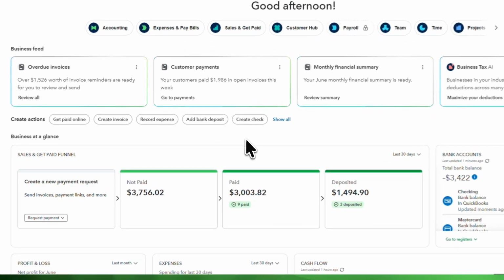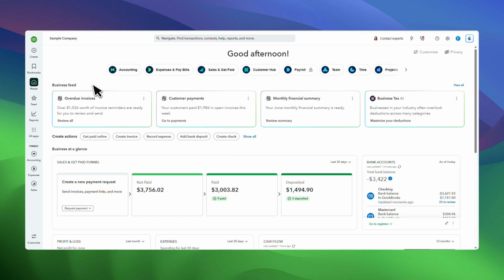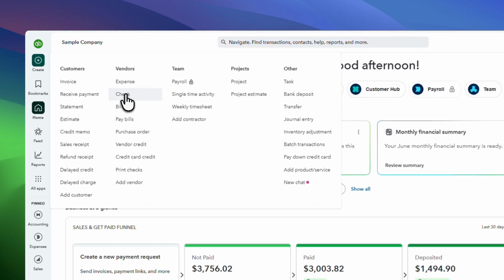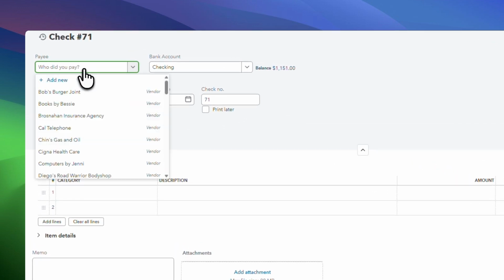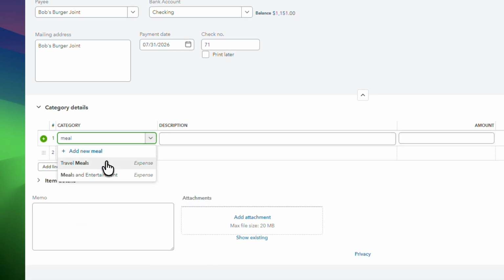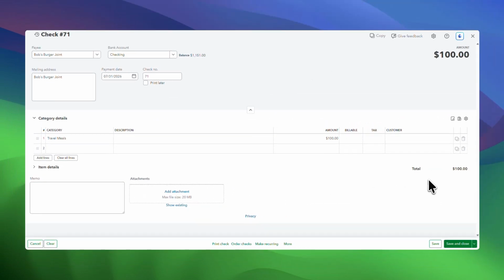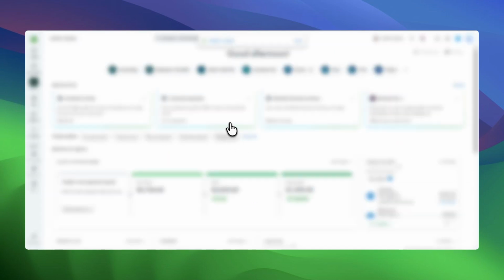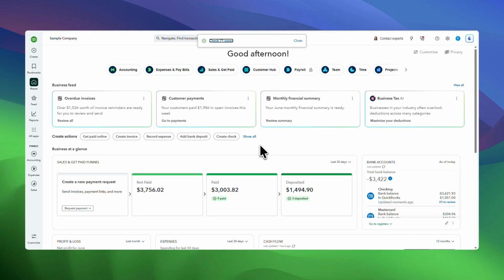How to Record a Check in QuickBooks Online (2026 Updated Guide)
Learn how to record a check in QuickBooks Online the right way! In this 2026 step-by-step beginner tutorial, I'll show you how to enter a check, select the correct bank account and payee, categorize the payment, and keep your banking and bookkeeping records accurate. Perfect for beginners and anyone looking to better manage their accounting and bookkeeping.